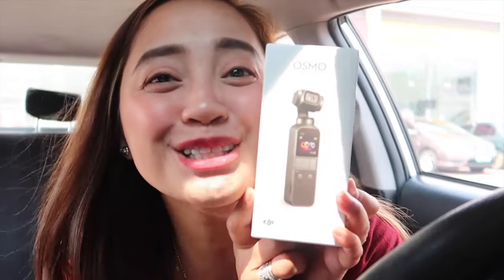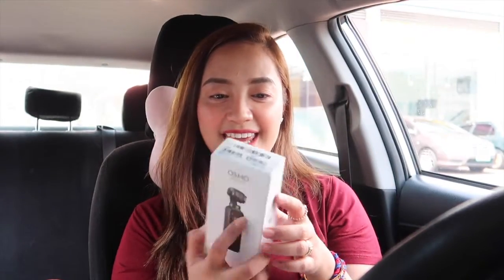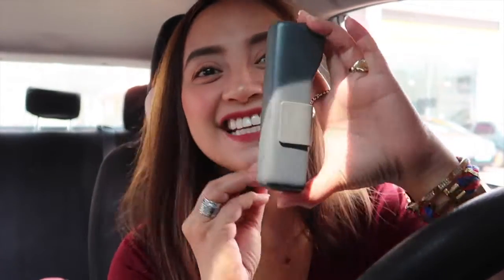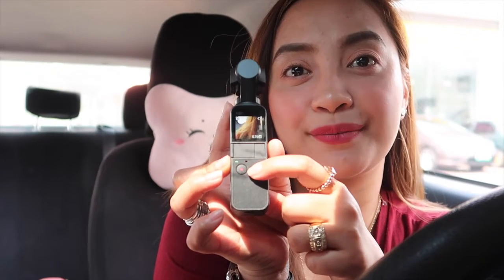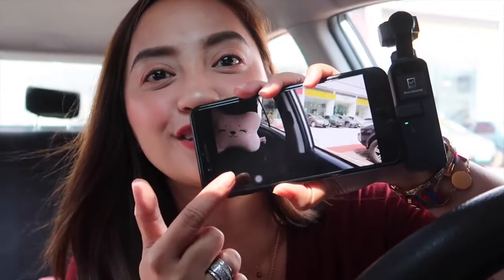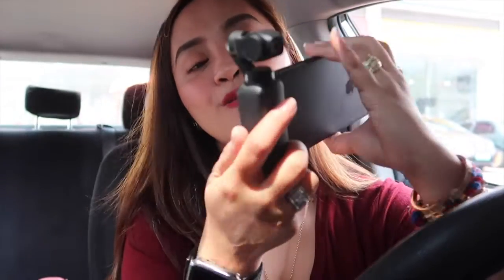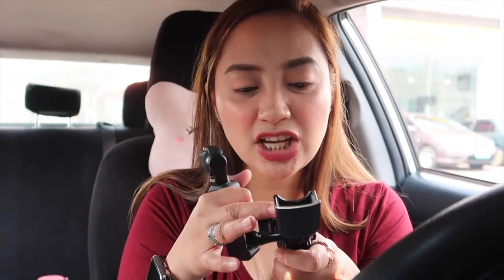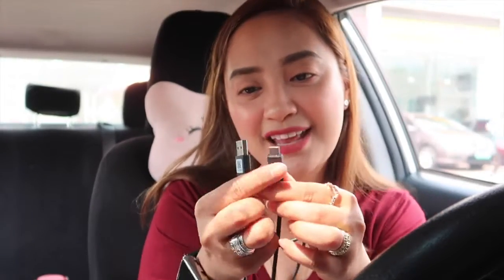NEW! VLOGGING CAMERA! | Pollen 💋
Welcome to My Crib! 💋🇵🇭
I'm Pollen and I am a Filipino Vlogger.

Hi mga besh! Sharing with you my newest vlogging camera and meaning??? Expect more vlogs!!! Yuhoo! Sorry kasi hindi masyadong techincal ang review na ito.

Designed by: JEC

CAMERA I USED: Canon G7x